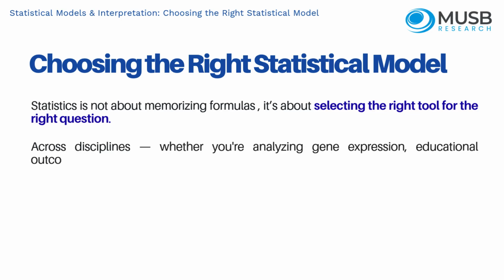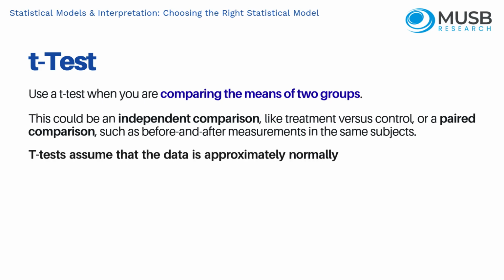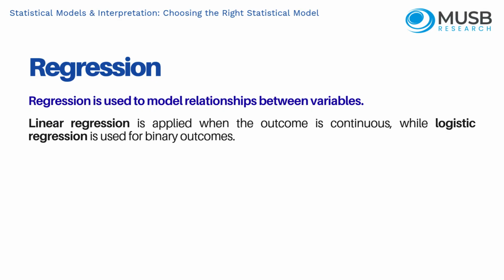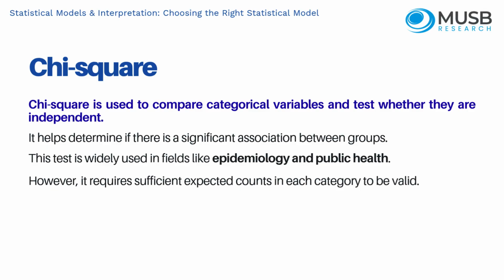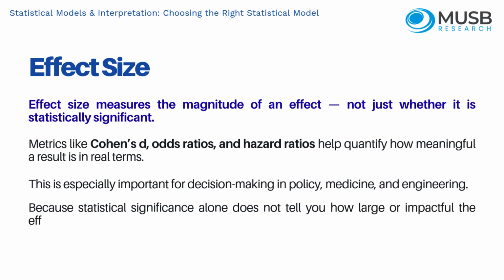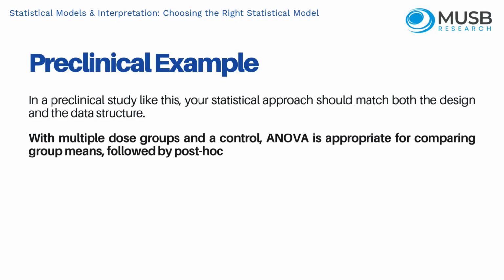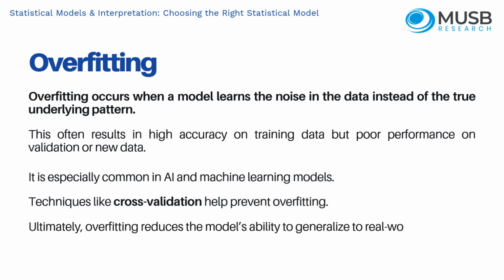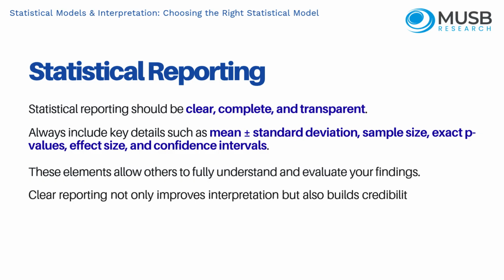Choosing the Right Statistical Model | From Paper to Experiment – Episode 8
In Episode 8 of From Paper to Experiment, we cover how to choose the right statistical model and interpret results correctly.

From t-tests and ANOVA to regression, survival analysis, and common pitfalls — this session helps you avoid mistakes and build strong, reliable conclusions.

In this 25–30 minute session, we cover:

✔ Types of variables and why they matter
✔ t-tests, ANOVA, ANCOVA, and regression models
✔ Correlation vs causation
✔ Nonparametric tests and chi-square
✔ Survival analysis and time-to-event data
✔ Power analysis and sample size planning
✔ Effect size, p-values, and confidence intervals
✔ Overfitting and model assumptions
✔ Common statistical mistakes (p-hacking, selective reporting)
✔ Real-world preclinical and clinical examples
✔ How to interpret results responsibly

A wrong model can distort your results. A correct model builds credibility.